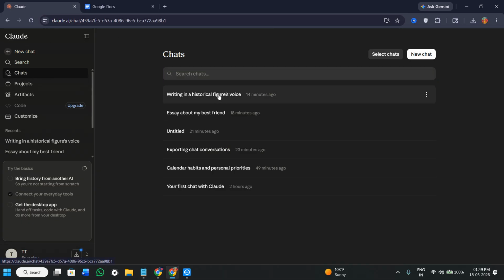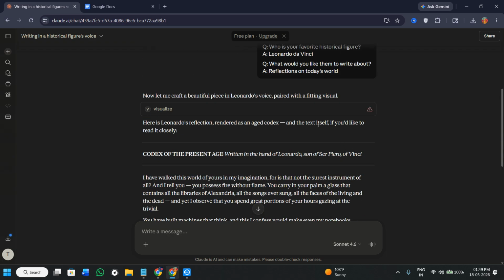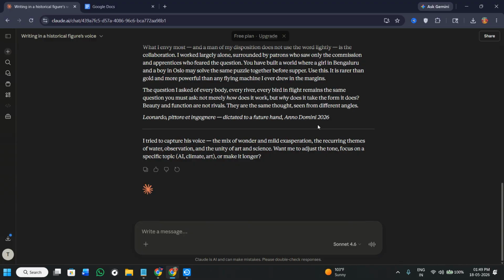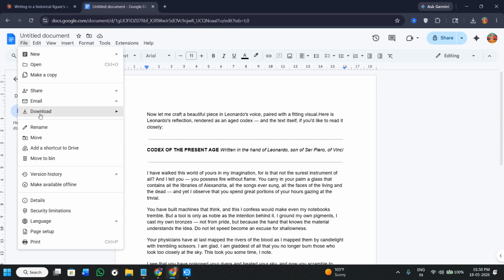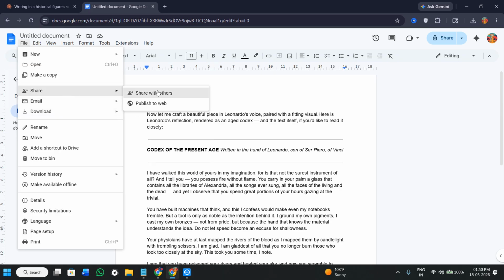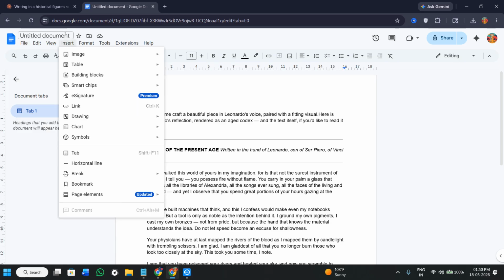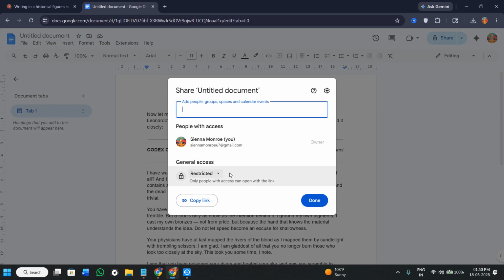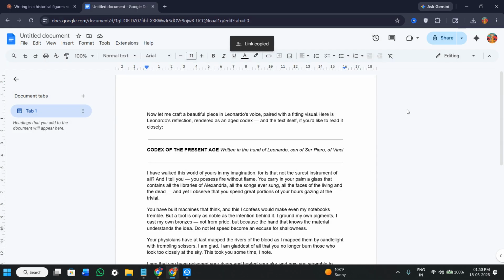How to Share and Unshare Chats in Claude AI [2026]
Welcome to Token Tutorials! In this video, I will show you How to Share and Unshare Chats in Claude AI [2026]